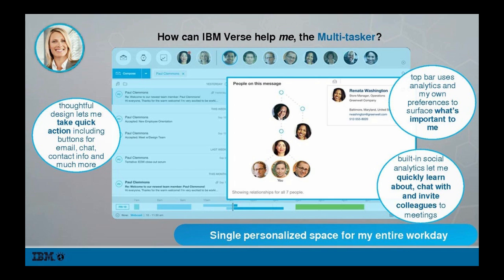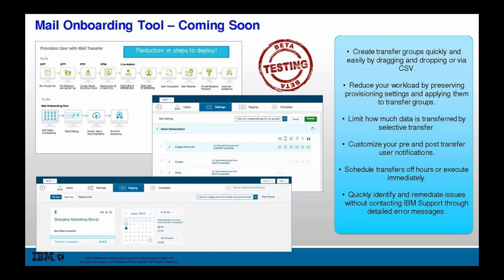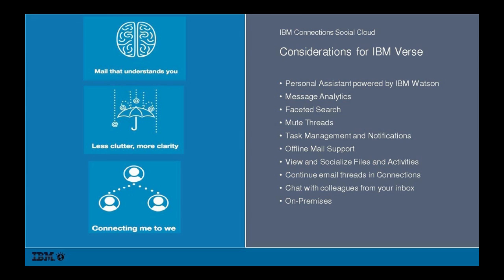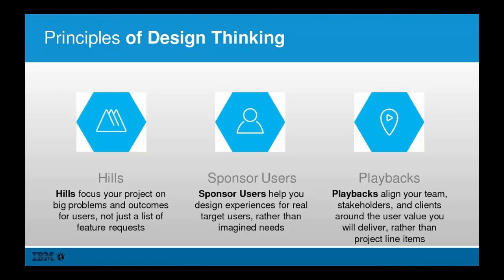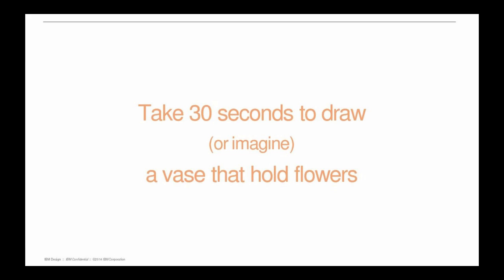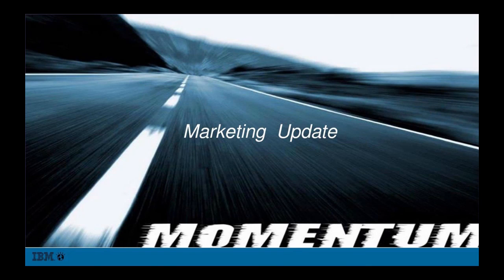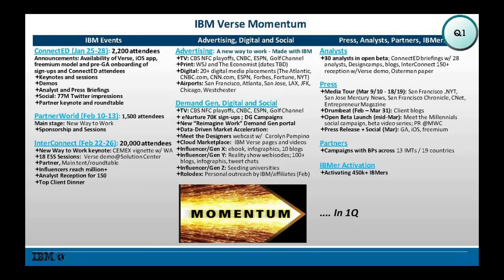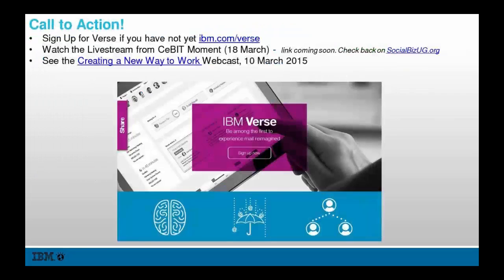Webcast Replay: Get Ready for IBM Verse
Join Kramer Reeves, Director, IBM Messaging & Collaboration Product Management, including IBM Verse, and get the latest product news as we head to General Availability in a few weeks.